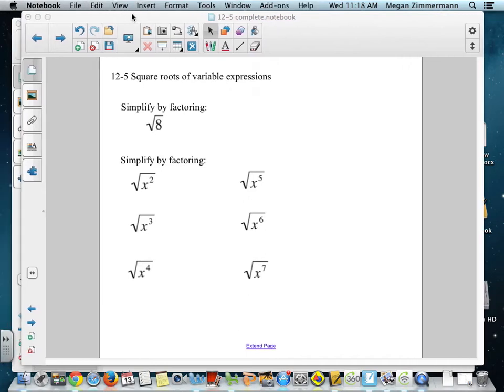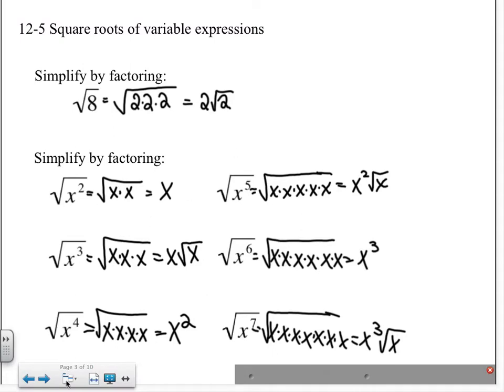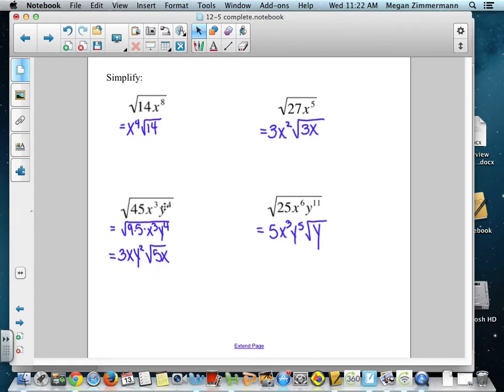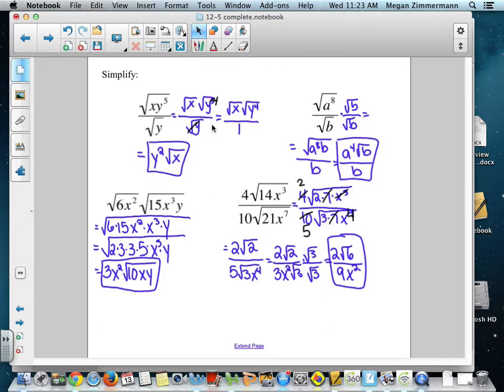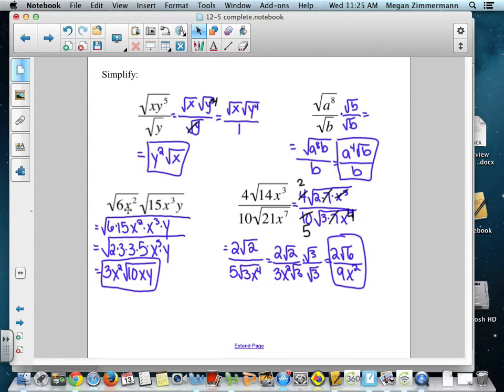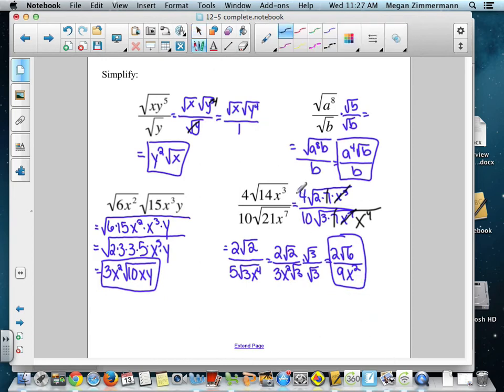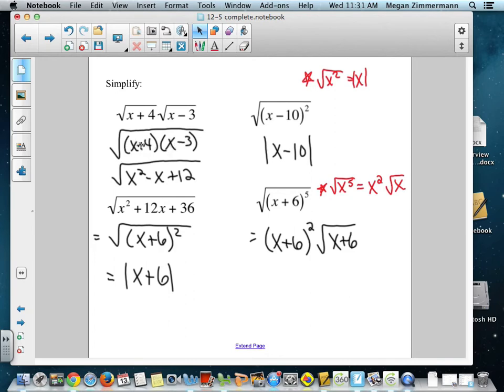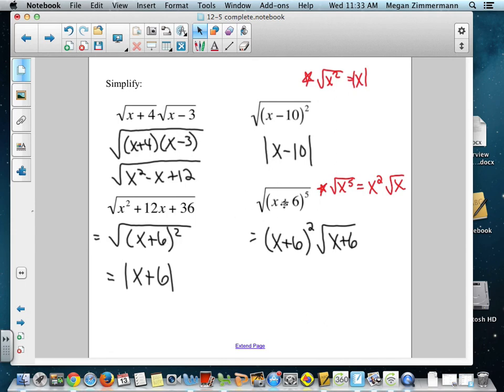12 5 Notes Algebra